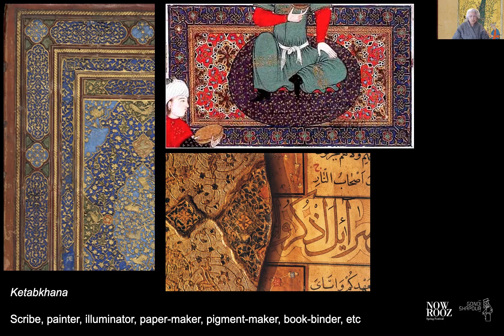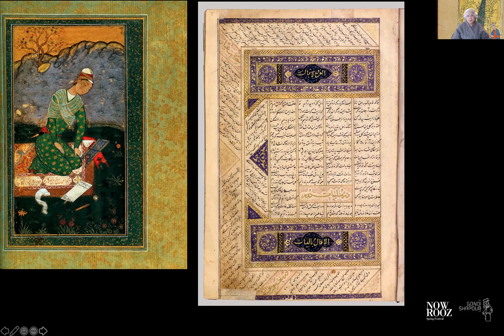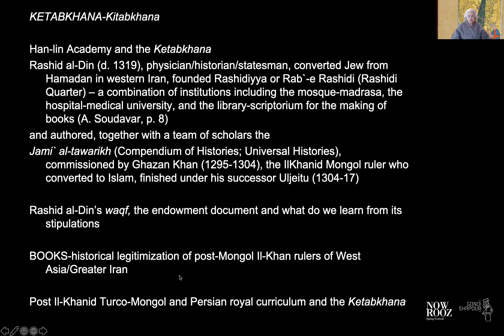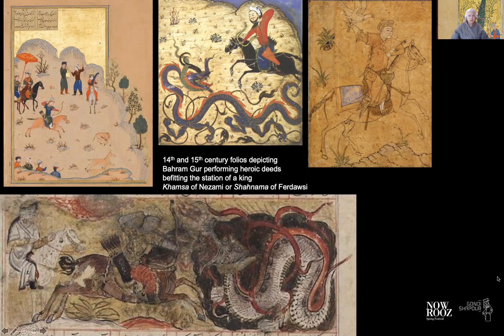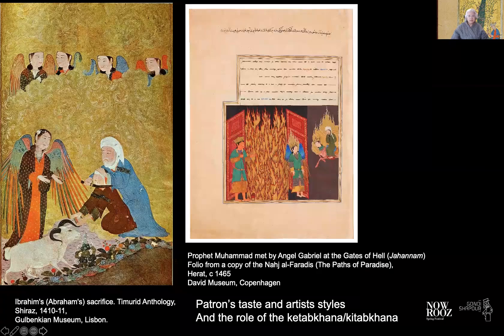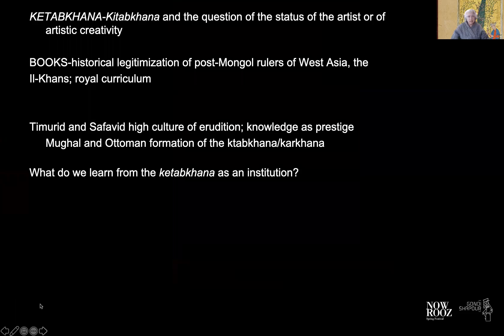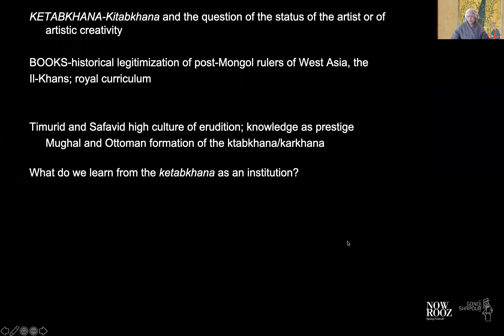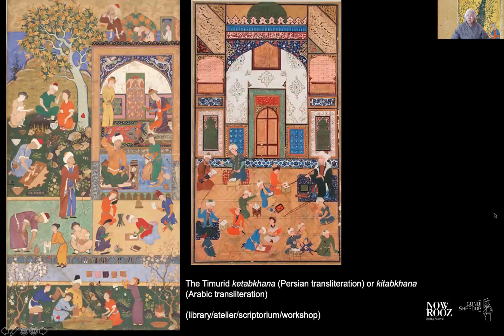Nowrooz Festival - Peyk 2/ Khaan 5 : Sussan Babaie فستیوال نوروز - پیک ۲/ خوان ۵: سوسن بابایی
Nowrooz Festival
Festival de Nowrooz
فستیوال نوروز